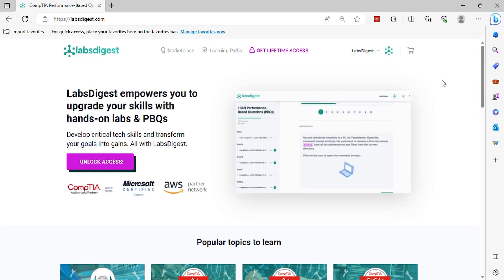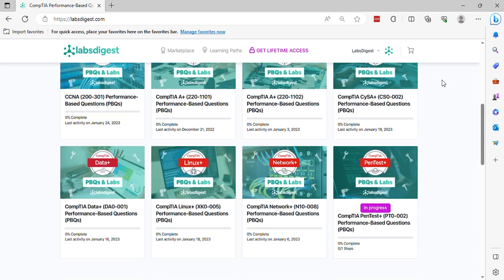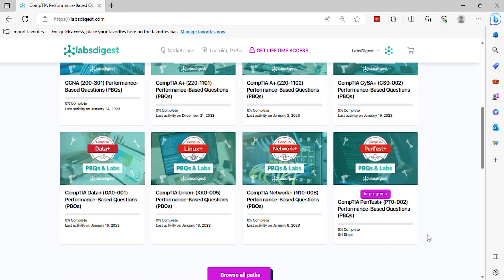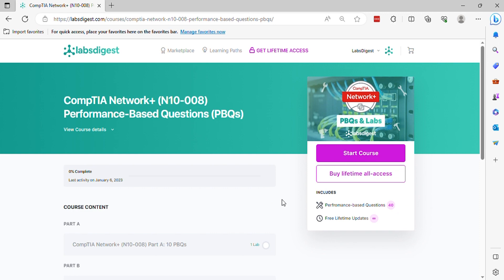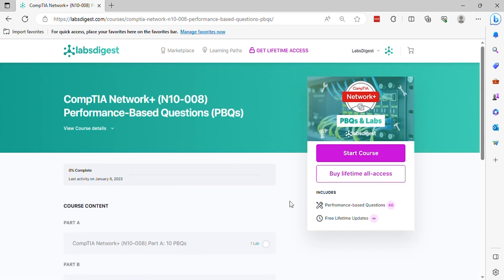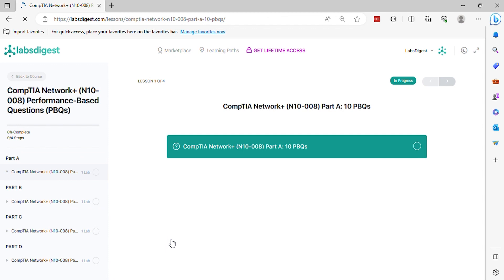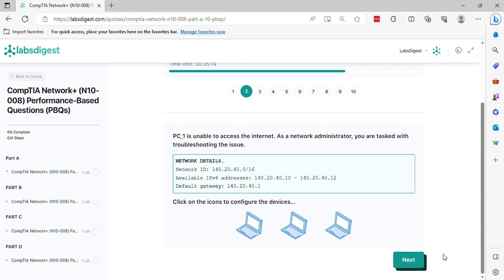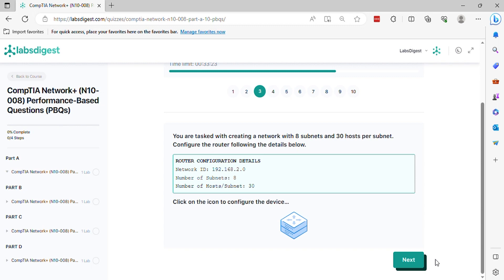CompTIA Network+ (N10-008) Performance-Based Questions vol. 1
Welcome to our comprehensive video guide, presenting a focused collection of performance-based questions tailored for the CompTIA Network+ N10-008 Certification! 🎓🔥

In this video, we dive deep into real-world CompTIA scenarios, asking crucial questions that mirror the ones you'll face in the actual certification exam. We've crafted these performance-based questions to closely emulate the challenge and complexity of the test.